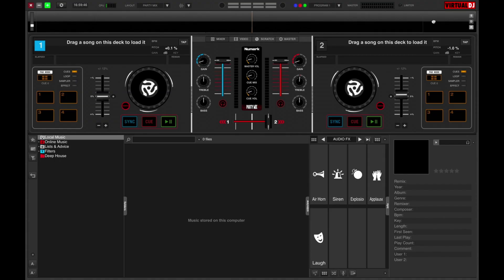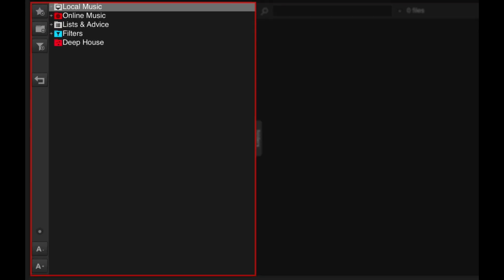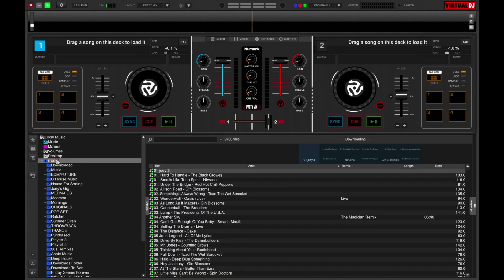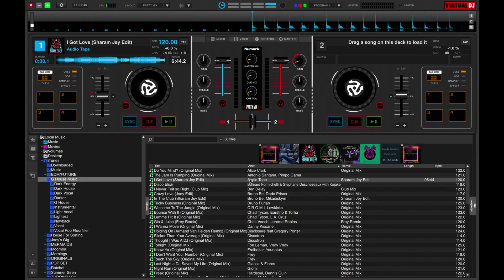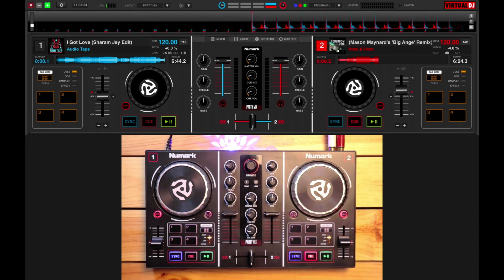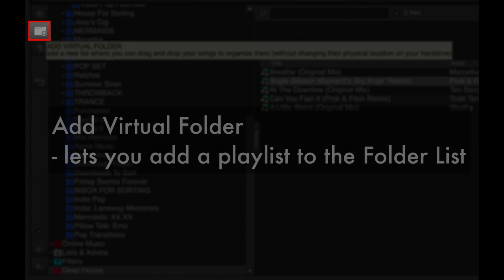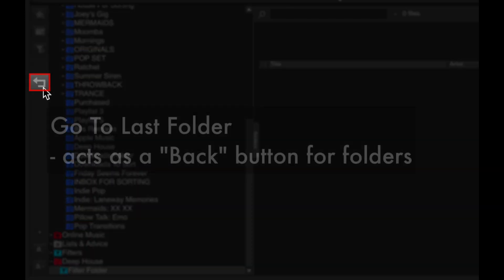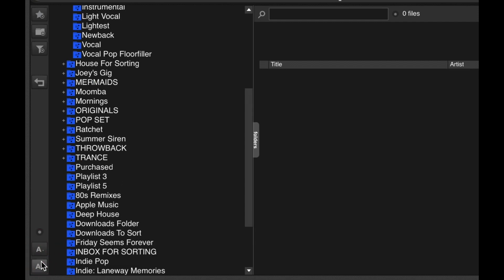Import Your Music - How To DJ With Your Numark Party Mix (Virtual DJ Edition), 6 of 20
This is from our free Taster course "How To DJ With Your Numark Party Mix (Virtual DJ Edition)" - check out the full playlist

As well as being your "decks" and "mixer", your DJ software is your music library, too. But you need to tell it where your music is for that to work. In this lesson, you'll learn how to get music into your library, how to get it from the library onto your "decks", and how to use iTunes as part of this process if you wish.